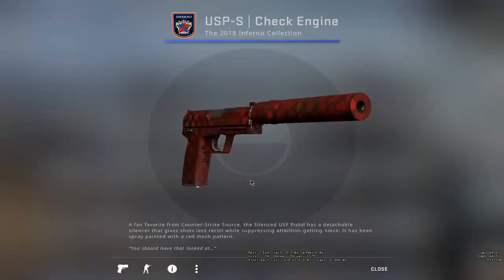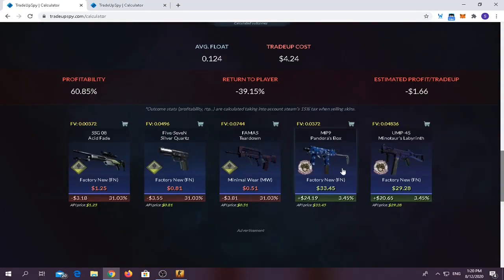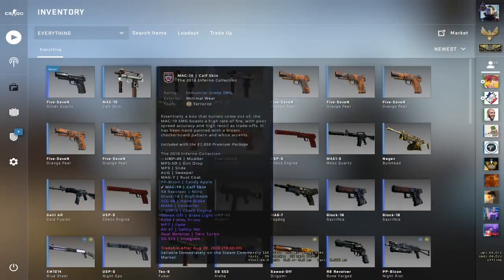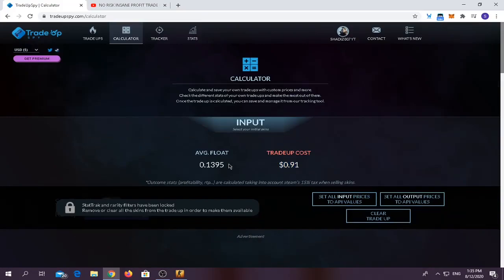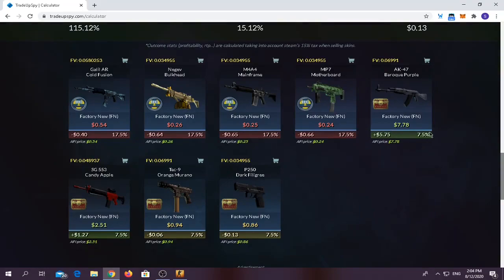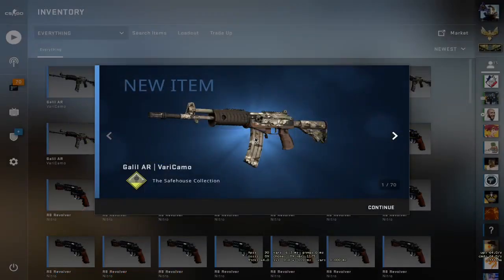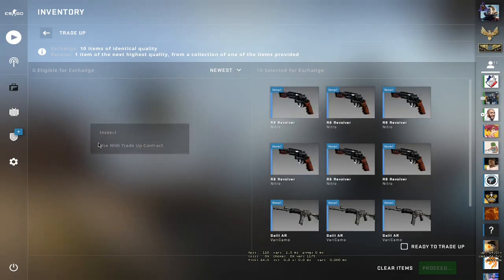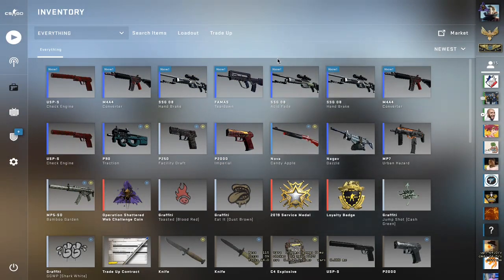cheap csgo trade ups 2020 episode 14 + giveaway at 200 subs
GIVEAWAY INFO: as soon as i reach to 200 subs the usp-s check engine is gonna be in one of your hands, drop your trade links in the comment and don't forget to subscribe guys.

i'll be sure to post more cheap trade ups for csgo in the near future

PRAY FOR LEBANON